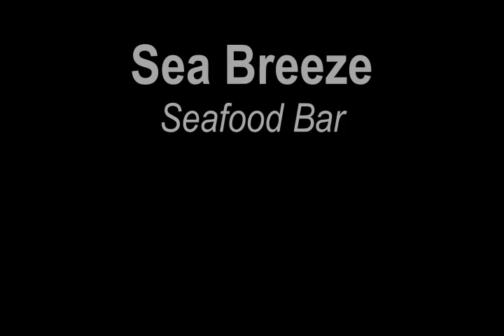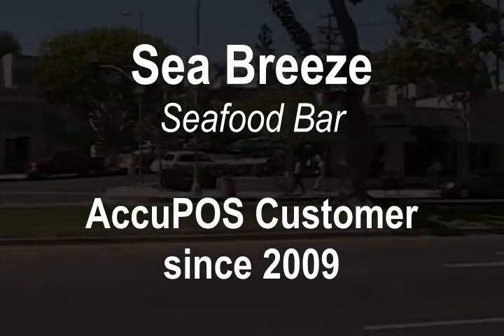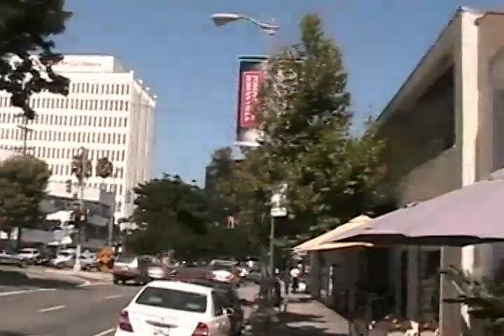AccuPOS Point of Sale Customer Video: Seabreeze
AccuPOS Point Of Sale is the easiest, most cost effective business software ever developed!

We provide award winning P.O.S., Inventory Management and TimeClock solutions worldwide for users of QuickBooks, Peachtree by Sage, Simply Accounting by

Sage, Sage MAS 90 and 200, and Line 50 by Sage.

Our cost effective POS software and hardware bundles provide an all-in-one touchscreen solution that is easy to set up, easy to use, and saves you

valuable counter space.

Our integrated credit card processing system is extremely fast and PCI Compliant, giving you the peace of mind that your transactions are secure and the

speed thats essential at your cash register.

AccuPOS is an award-winning software designed for minimal keystrokes and maximum speed. Input may be received from all sorts of hardware: touchscreens,

scanners, scales, wireless devices... whatever suits your style of business.

for more info.